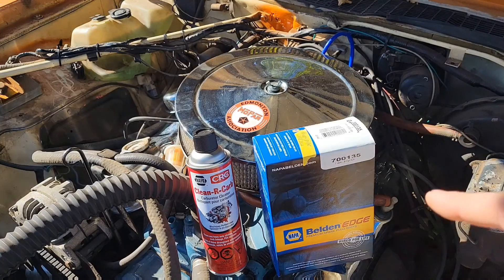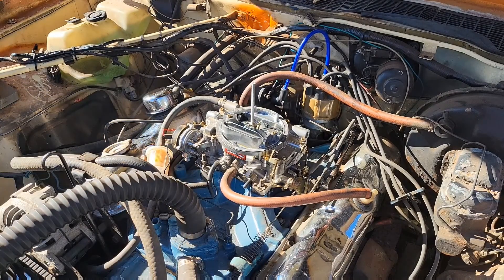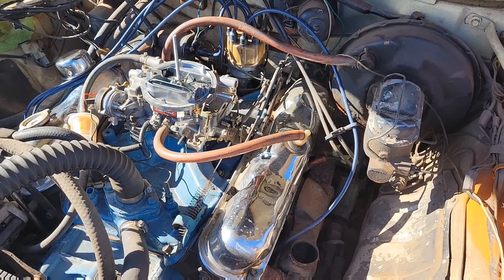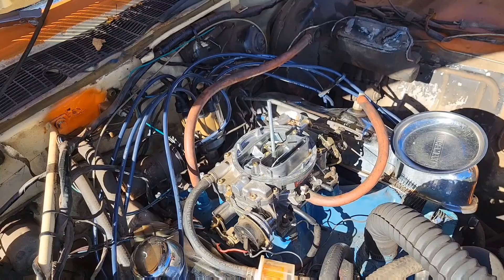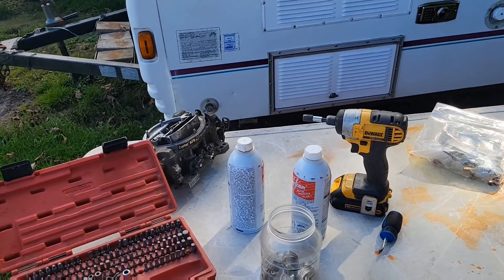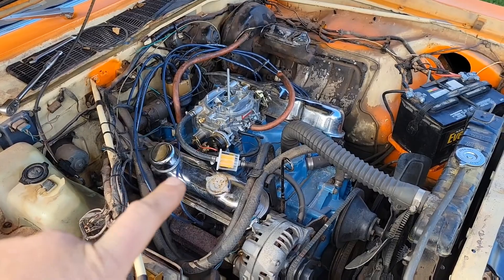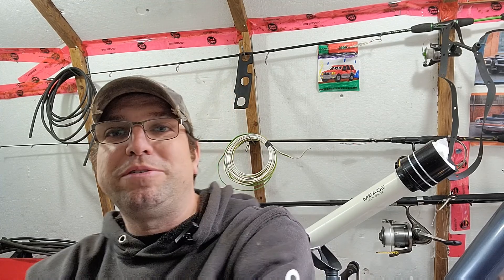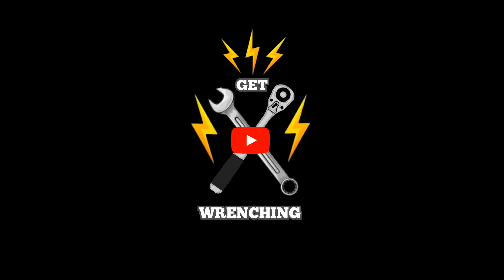Spark Plug Wires To Tearing Apart My New Edelbrock Carb.